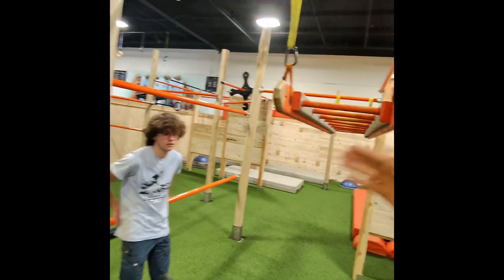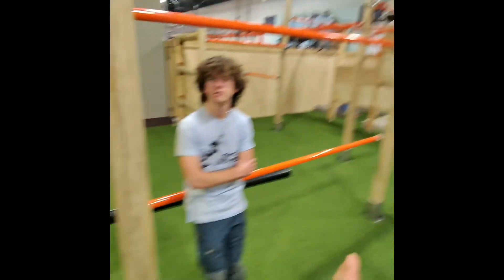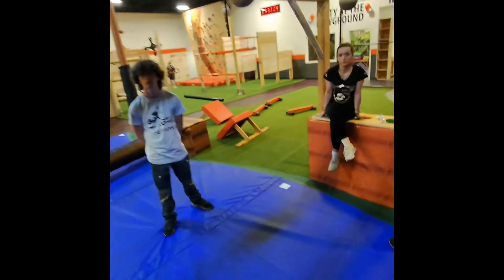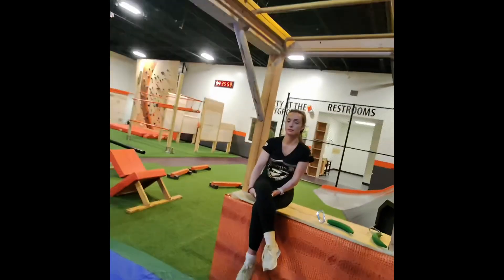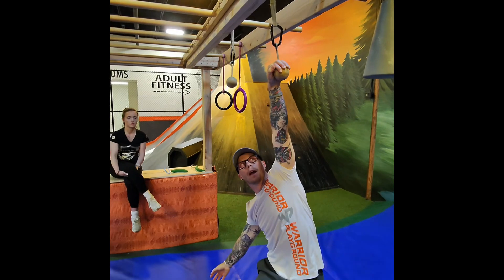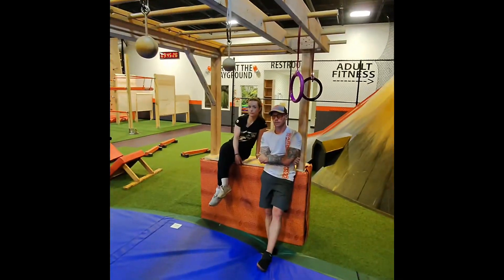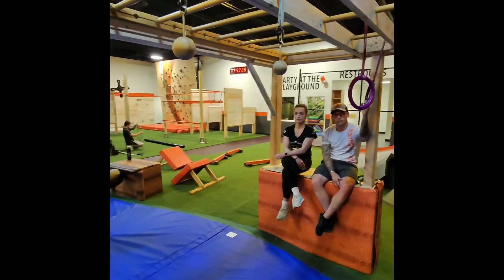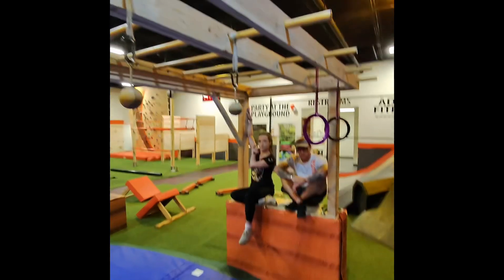Back to Basics: Coaching the coaches on helping new students build confidence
In this Coach the Coaches workshop, we go back to basics with one of the most essential skills in Ninja Warrior training: mastering the monkey bars. We'll cover how to support students through the process of overcoming fear of heights and making their first movements, with the focus on proper spotting techniques and building hand techniques like matching and brachiating and eventually progressing into more complex skills.

We start by helping students get comfortable with heights, using effective spotting strategies to give them the confidence they need. Then, we dive into proper hand techniques—matching hands on each bar and learning the art of brachiation, or swinging smoothly from bar to bar.

A key part of boosting student confidence and encouraging them to fully try a challenging or “scary” obstacle is making sure they feel safe. Coaches can help students feel secure by using skill regressions, adding more mats, and diffusing their fears with positive language and encouragement. If students don’t feel safe, they won’t put forth their best effort, so creating that sense of security is essential.

As students progress, we'll teach you how to challenge them with increased distances between bars and transition into more advanced moves, such as sideways swings, 360-degree spins, and transferring between obstacles like the cliffhanger. You'll also learn the "bump technique," a crucial skill for transferring from one ninja hold to another.

For students who lack grip strength to execute advanced moves, we'll cover different ways to work on hanging—both full-weight and partial-weight hangs—and strategies for assisting students who need extra support.

We’ll also discuss how to keep your group engaged while some students practice hanging. It's important to have additional options ready, like balance obstacles or quick, fun challenges, to keep everyone active and prevent boredom or behavior issues from creeping in. By rotating activities, you'll maintain energy levels and focus throughout the session.

Finally, we’ll dive into the essentials of motivation—how to give effective high-fives, fist bumps, and verbal encouragement, all while keeping students safe with proper spotting and timing techniques.

This video is packed with tips on making sure students feel safe, stay engaged, and continue progressing—all while having fun. Watch to get valuable insights that will help you be a more effective and supportive coach!